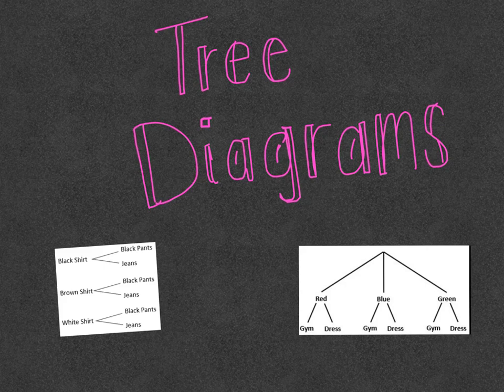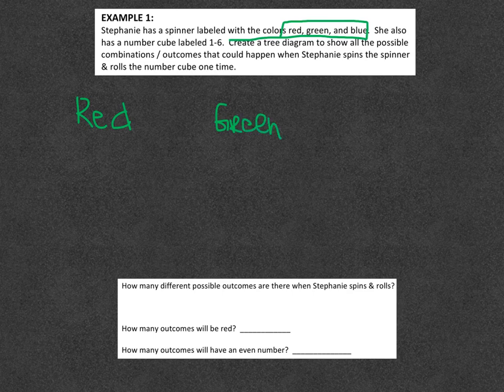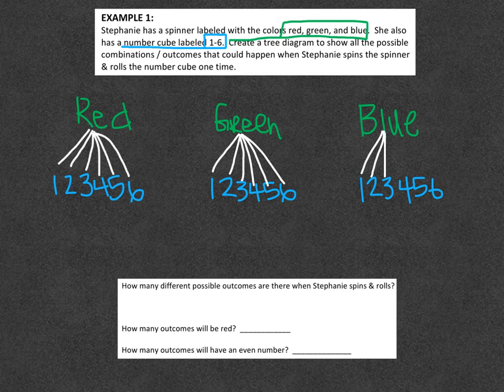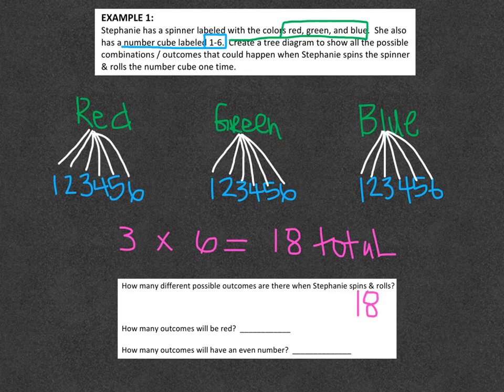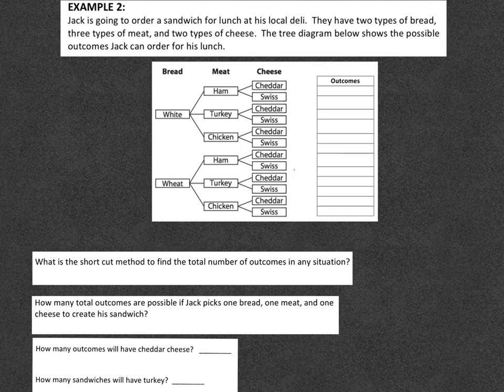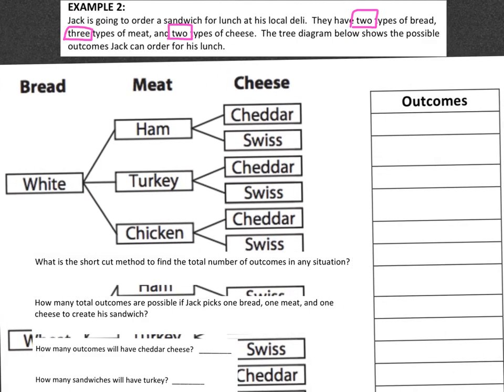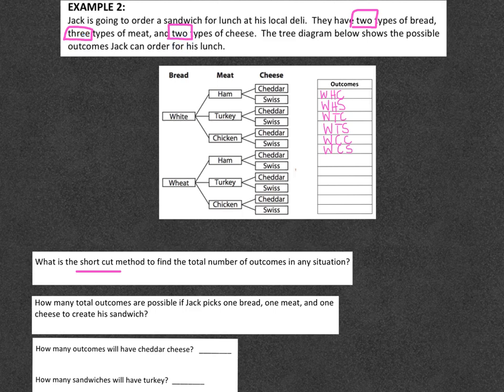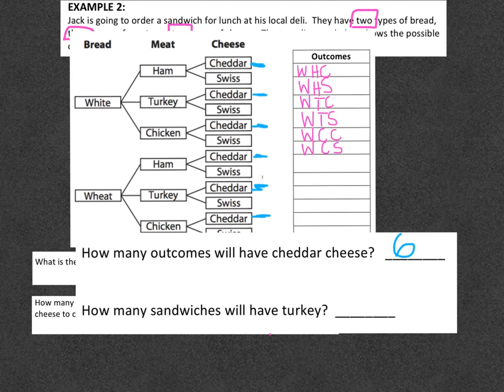Tree Diagrams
This video will explain how to create & interpret tree diagrams.  It will also show how to determine the total number of outcomes from an event.